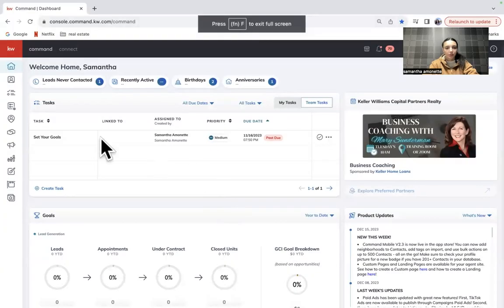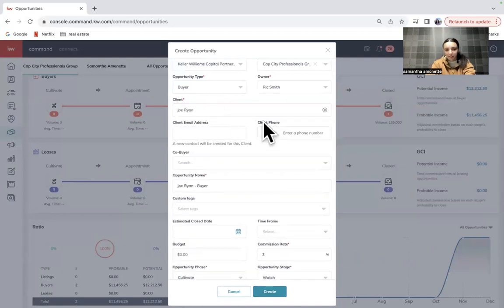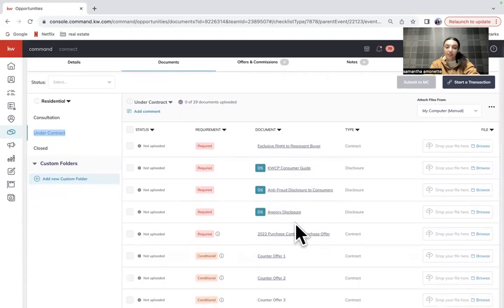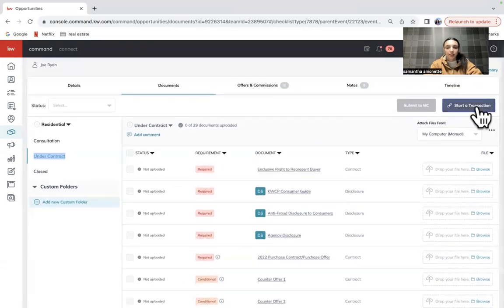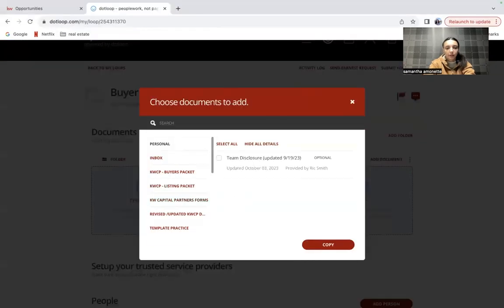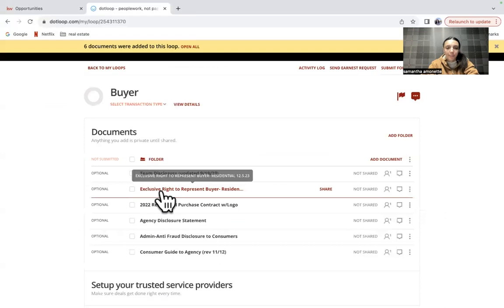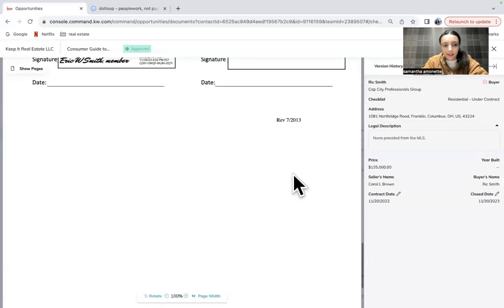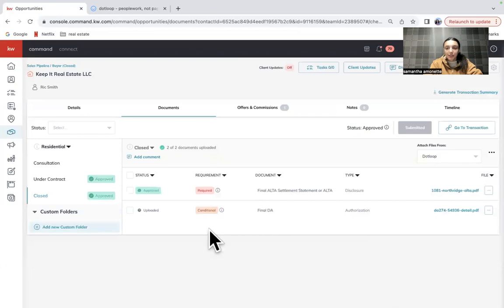How to create a buyer opportunity in KW Command!